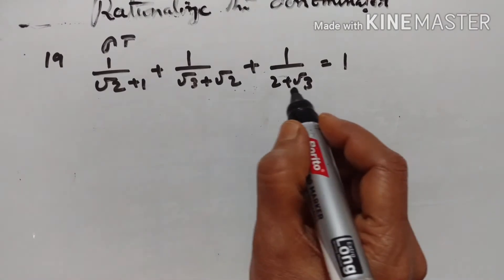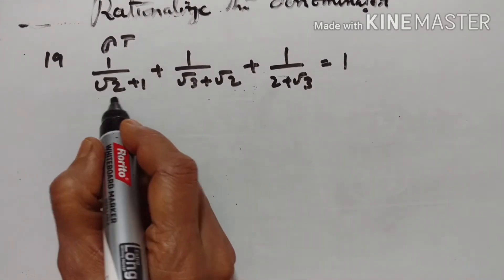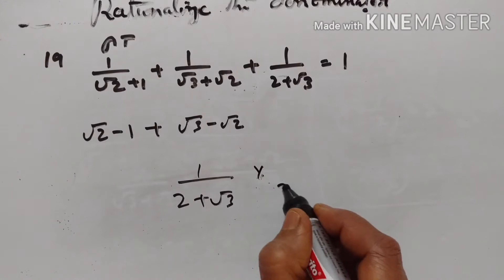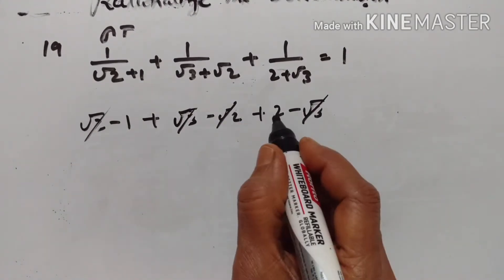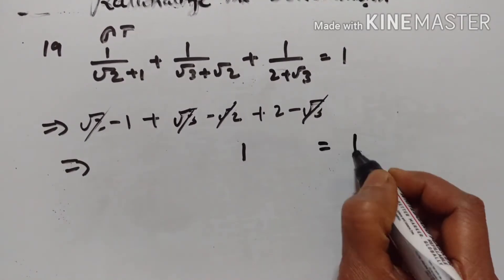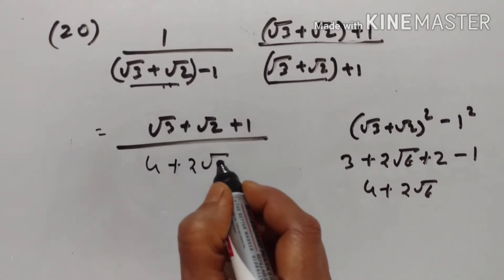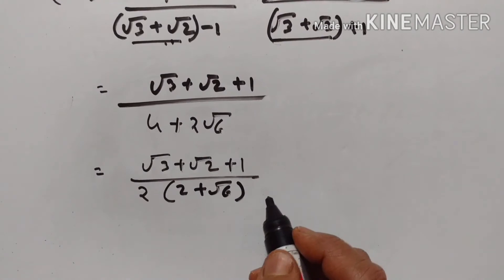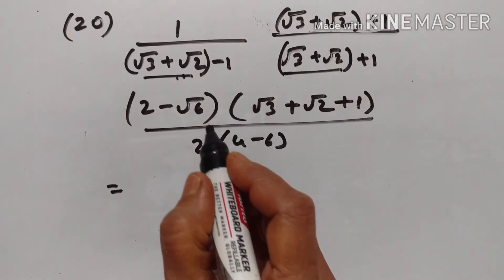EX SUMS (19 20)RATIONAL AND IRRATIONAL NUMBERS PART XXV ICSE MATHS IX STD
EXAMPLE PROBLEMS 19 20 FROM  CH I
CONCISE MATHEMATICS
VIDEO 25